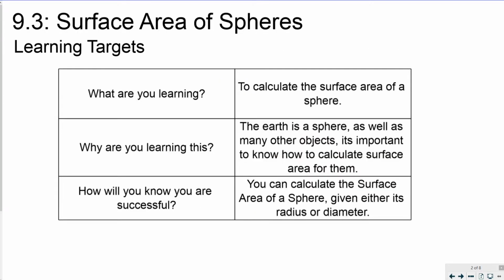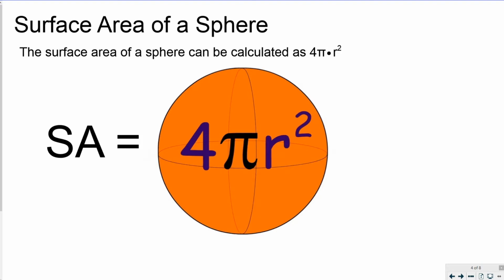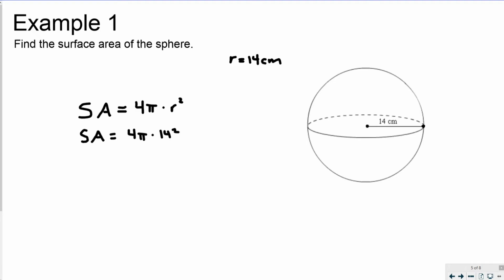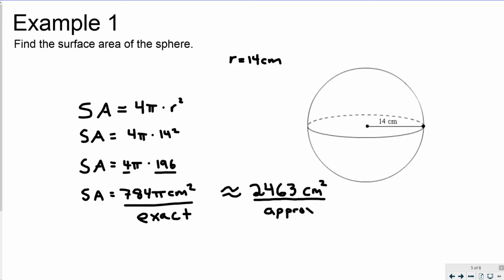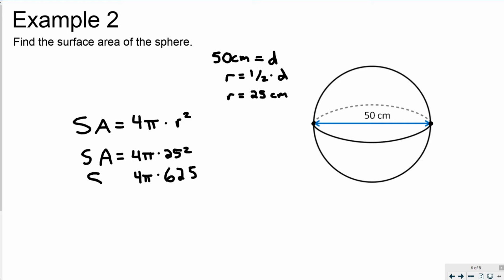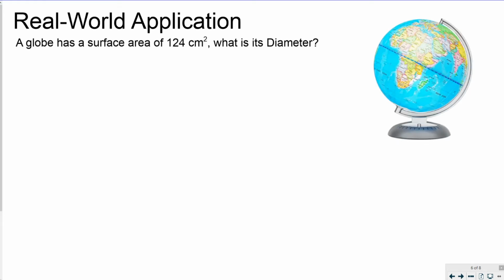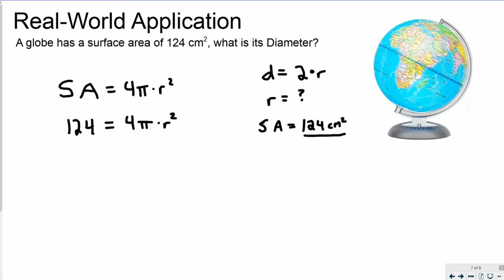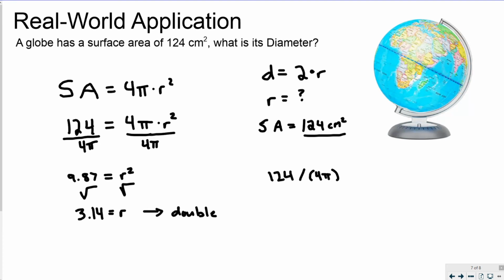Geometry: Surface Area of Spheres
In this video, I go over the definition of a Sphere, and how to calculate the Surface Area of a Sphere.